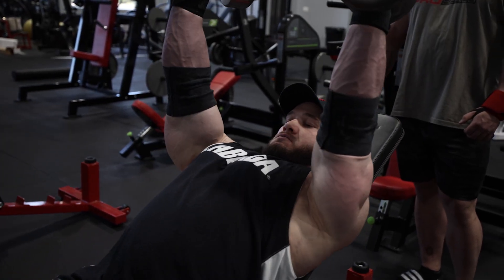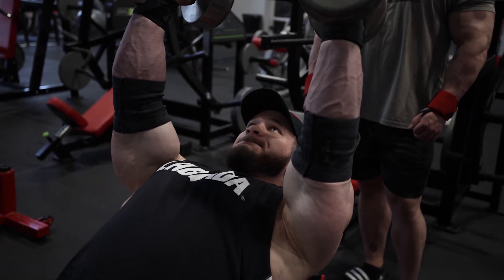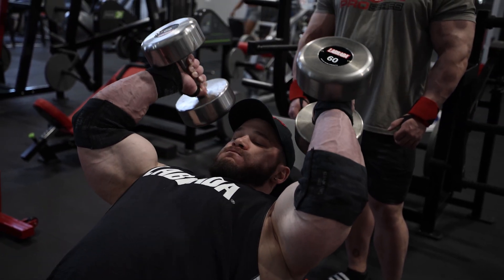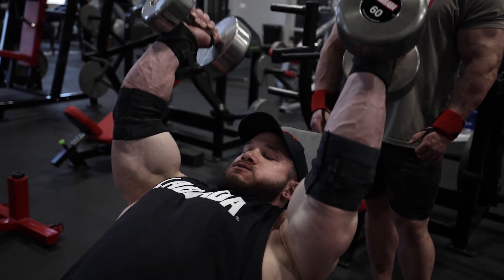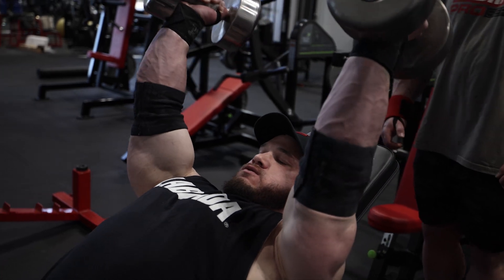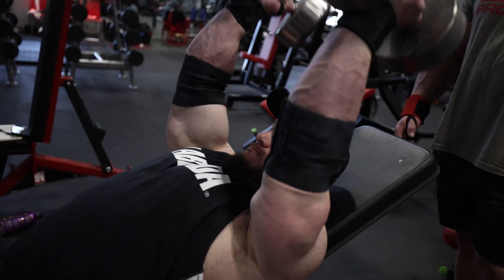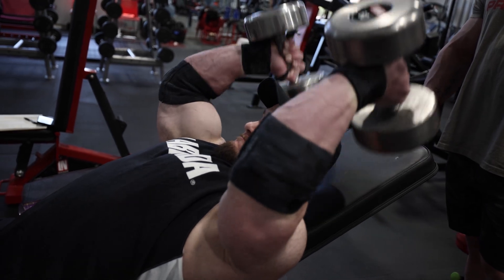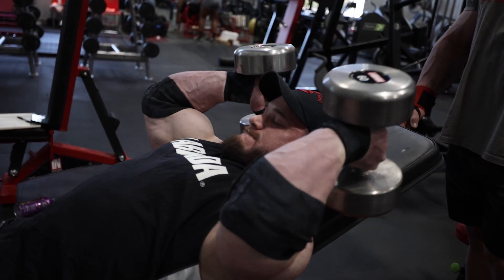How to: Incline Dumbbell SkullCrushers by Hunter Labrada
Watch while IFBB Pro and Olympian, Hunter Labrada breaks down exactly how to perform an Incline Dumbbell skullcrusher, and tips bout how you could be doing it wrong.
Visit leanbodyproseries.com for more information about their elite athlete supplements.